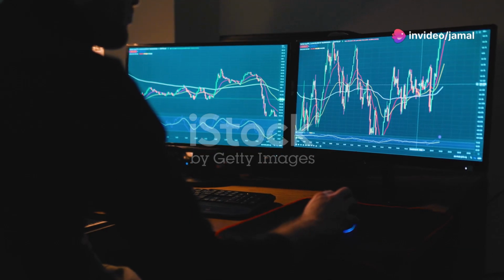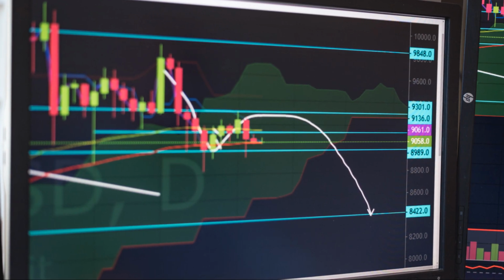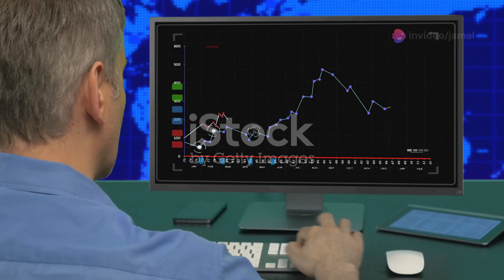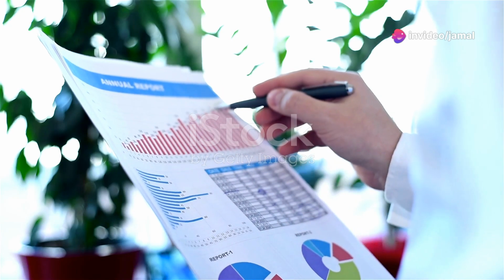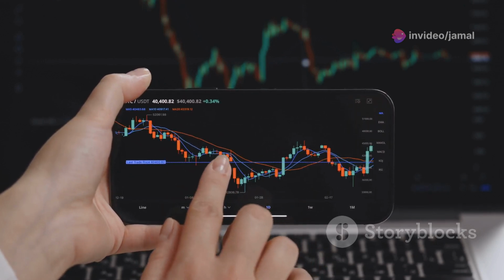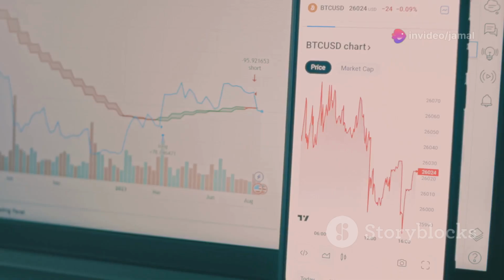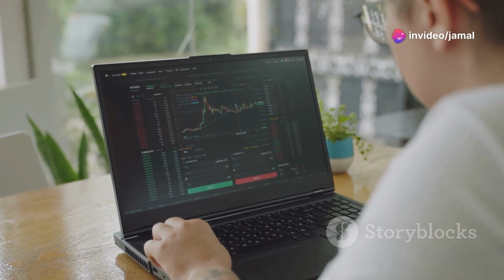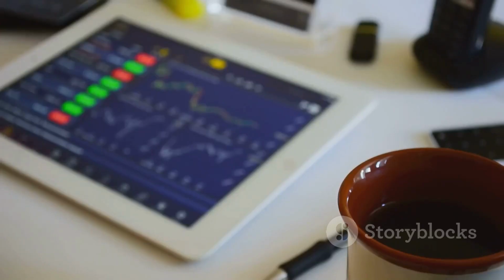Mastering Forex Technical Analysis A 5 2024 09 14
Unlock the secrets of forex trading with our comprehensive guide on technical analysis! 📊 Learn how to make informed trading decisions by leveraging past market data. Discover the key differences between technical and fundamental analysis, and see how mastering technical analysis can boost your profitability and risk management.

We delve into the importance of trends, defining uptrend, downtrend, and sideways trends, and how support and resistance levels play a crucial role. Understand the power of candlestick patterns like Doji and Hammer, and how moving averages (SMA & EMA) help smooth price data. Additionally, explore the significance of RSI and MACD in identifying trading signals.

Join us on this educational journey and take your trading skills to the next level.

OUTLINE:

00:00:00 Introduction to Technical Analysis in Forex
00:00:36 Understanding Trends, Support, and Resistance
00:01:28 Interpreting Candlestick Patterns
00:02:27 The Role of Moving Averages
00:03:23 RSI and MACD
00:04:21 Practical Tips for New Traders
00:05:00 Conclusion and Encouragement